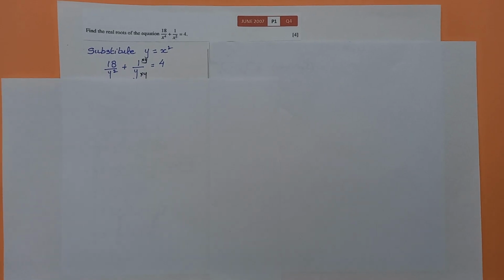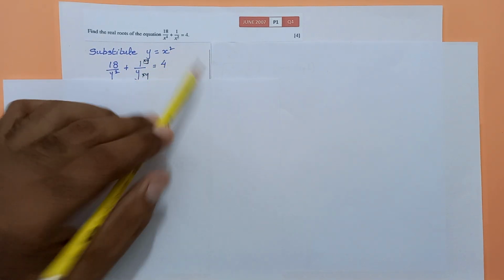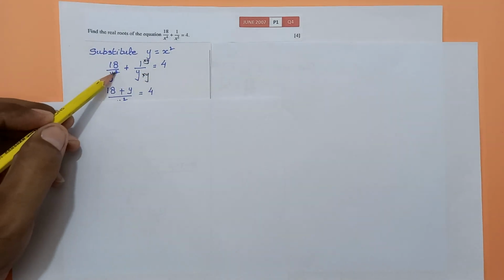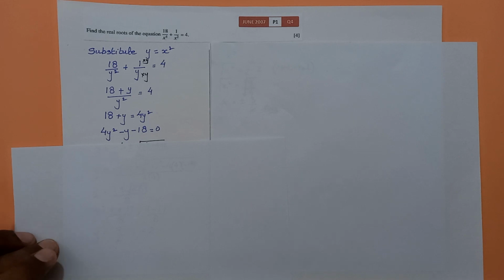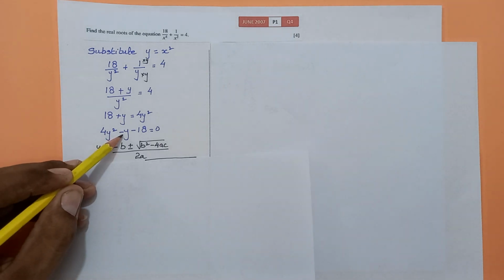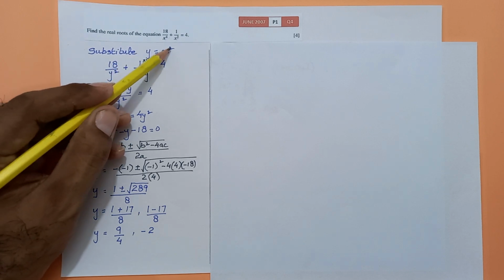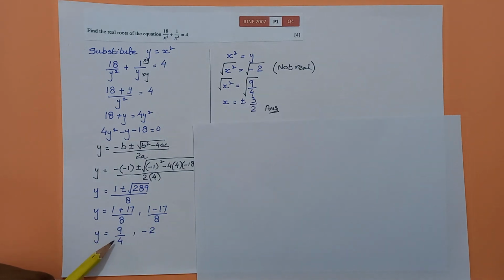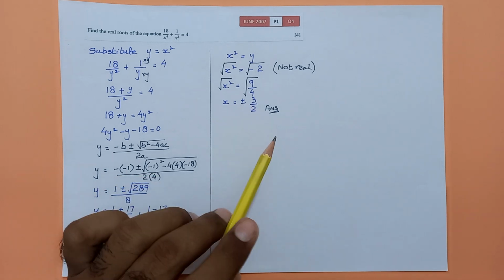9709 Pure Mathematics 1 - June 2007 - Paper 1 - Q4 | CAIE - As Level